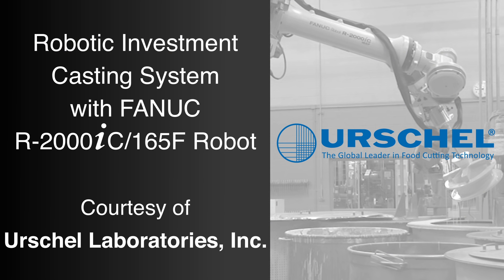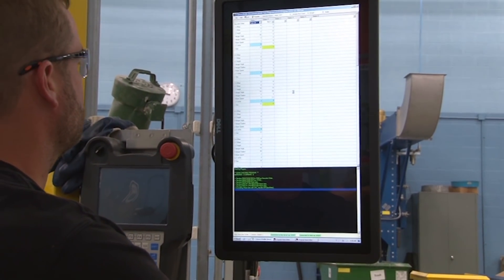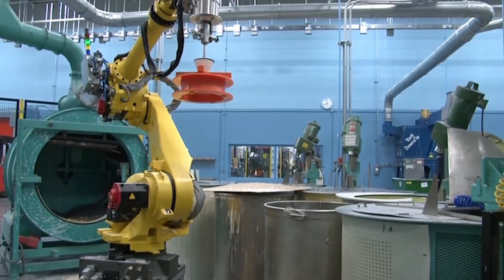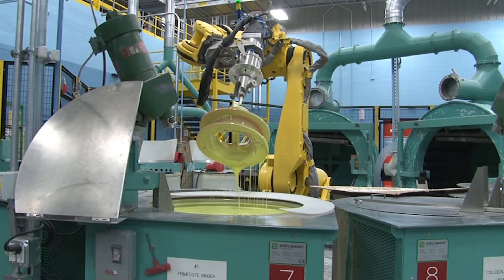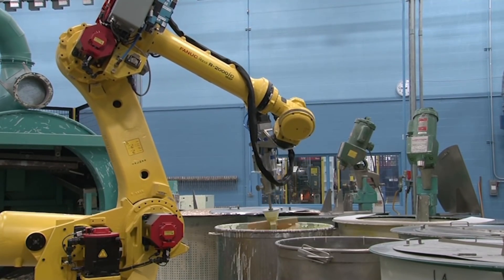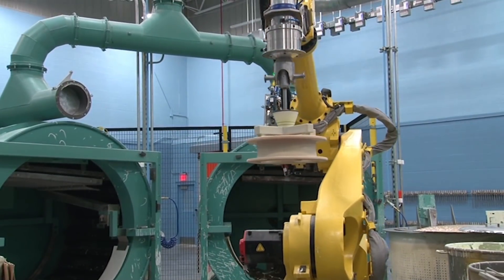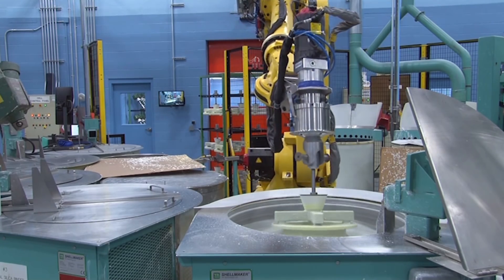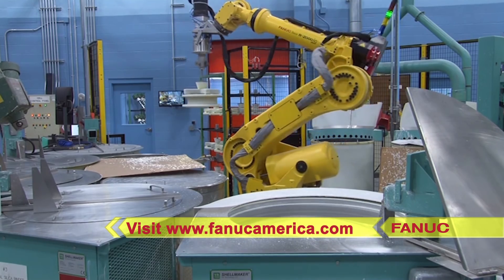Robotic Investment Casting System – Urschel Laboratories, Inc.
Urschel Laboratories is the global leader in the design and manufacture of precision high-speed size reduction machinery.  With over 50 models offered, all machines are made to exacting standards at Urschel’s advanced manufacturing facility in Chesterton, Indiana.

Urschel developed this robotic system to utilize FANUC’s R-2000iC/165F robot to perform an investment casting process. This process typically takes five days to build the wax shell for most molds, running through the process once each day then drying overnight. Part Programs for the system are created on an easy-to-use PC application, and are easily modified with standard PC methods such as copy & paste and drop & drag of process steps. Part Program sections or steps are easily copied from one Part Program to another to aid in creating Part Programs, thus reducing Program creation time. One robot TP program runs all of the parts. Part Programs are a parametric based for hundreds of different part types, allowing operators to change the part type, approach height, angle, rotational speed, and other parameters with just a few key strokes.

In day 1 of the casting process, the FANUC R-2000iC robot loads the wax hanger, then moves it to the first slurry tank. The robot dips the hanger into the tank at 45 degrees in order to ensure complete part coverage. On the first day, the thinnest slurry and the finest ceramic sand are used. Once the robot has removed the mold and rotated it so that slurry completely covers all cavities, it moves the mold to a rain fall station where it again rotates the mold at an angle. Once the rain fall process is complete, the robot removes it, hangs it to dry, and the day 1 process is finished.

Day 2 of the process, again, starts with the FANUC R-2000iC robot loading the wax hanger. In each day’s run - except the first day - the robot goes thru a “Dust Off” procedure where the mold is rotated at a higher RPM to release any loose ceramic dust. This procedure is a good demonstration of a Continuous Turn Axis. The robot then dips the part into a pre-wet tank before dipping it into a slurry tank, again, at a 45-degree angle. Since wax parts should not stop rotating while wet with slurry (with some exceptions) a 7th axis was installed on the robot’s end of arm tooling. The system is equipped with FANUC Dual Check Safety positional check with DCS I/O. These safety features from FANUC, along with built-in safety scanners, reduce downtime due to better access to the Slurry Tanks. If the Operator occupies a Slurry Tank zone, the DCS-equipped robot will stop and wait for the operator to clear the area before continuing with its cycle. Once the mold is finished in the slurry, it again moves to the rain fall station, then back to it’s hanger station upon completion.

In day 3 of the process, the robot loads the hanger and again moves to the slurry station to dip the mold at a 45-degree angle. This intuitive, easy to operate system from Urschel, along with FANUC robots, have greatly enhanced the investment casting process for Urschel by reducing maintenance downtime and system idle time due to better access to the slurry tanks and reduced part program development and modification time. Finally, the robot dips the mold into a fluidizer bed.

To learn more about Urschel and their innovative products and technologies, please Contact FANUC America today to discover more possibilities of increased productivity and profitability through robotic automation.